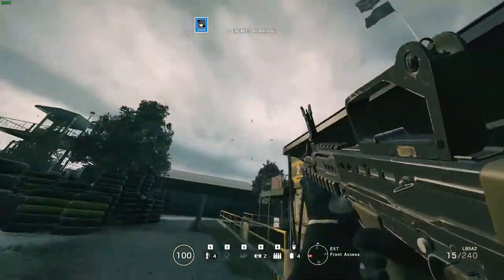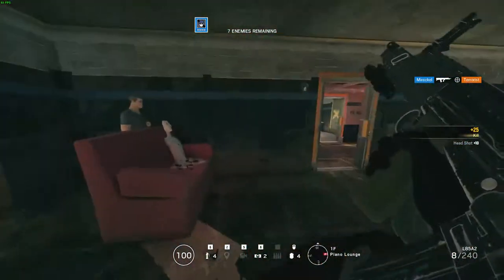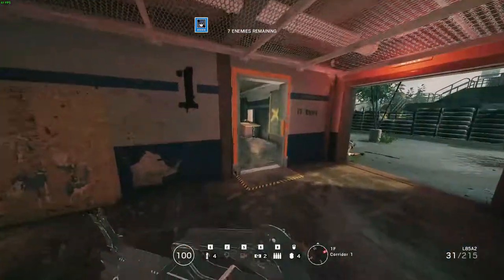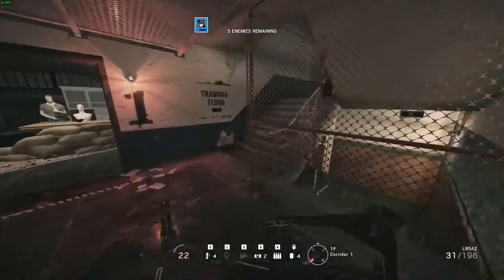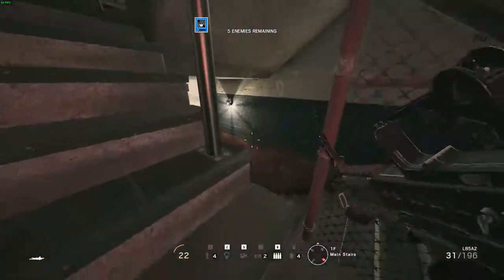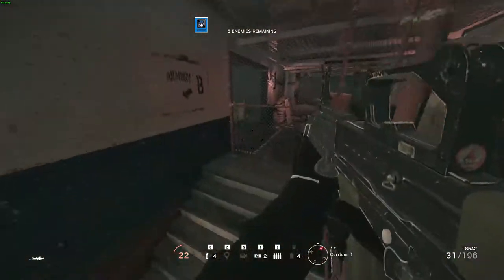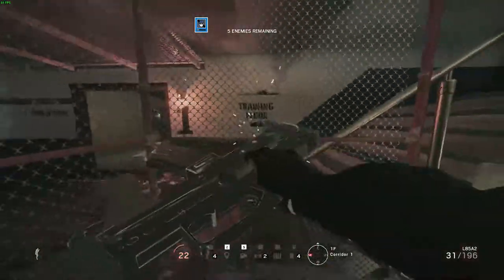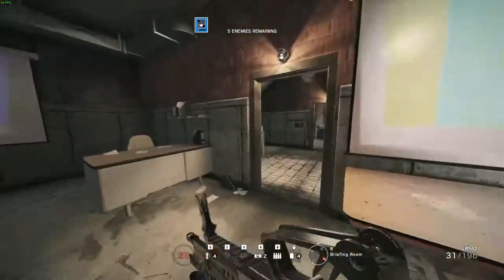How to get into the blocked Basement on Hereford Situation // Rainbow Six Siege